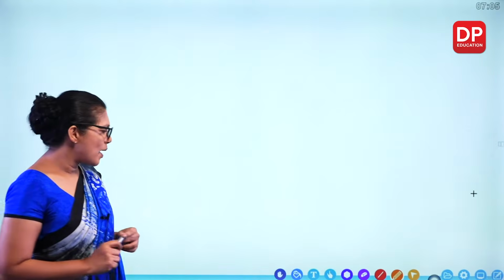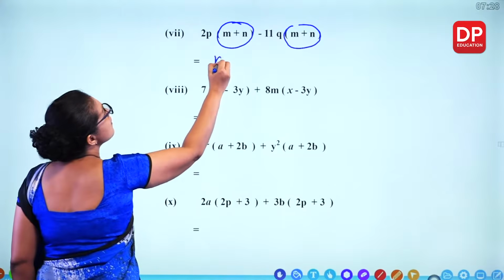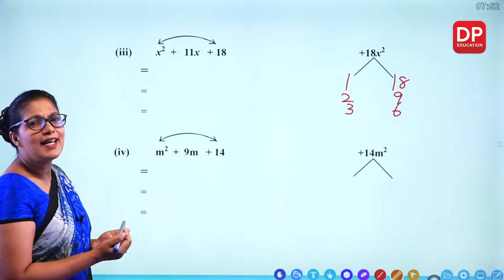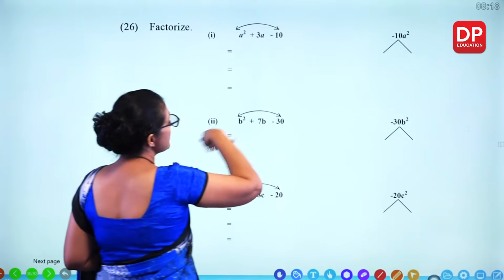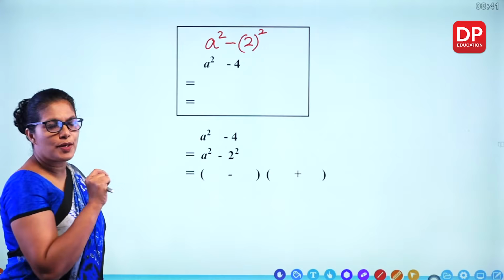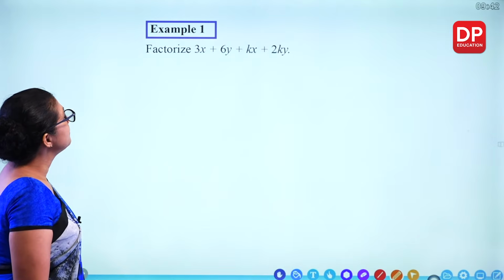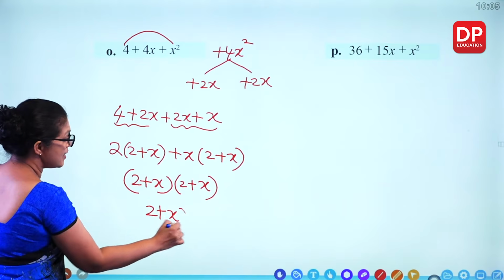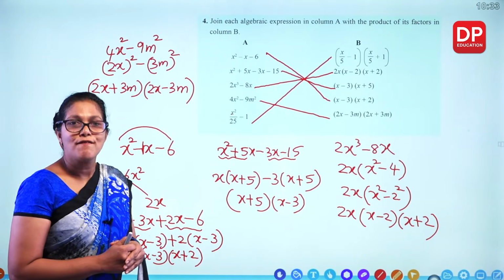Lesson 6. Factors of the Algebraic Expressions | Maths Session for Grade 9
This video is a lesson on Factors of the Algebraic Expressions - Grade 9.
• factorize algebraic expressions with four terms when the factors are binomial expressions,
• factorize trinomial quadratic expressions of the form x^2+ bx + c,
• factorize algebraic expressions written as a difference of two squares.